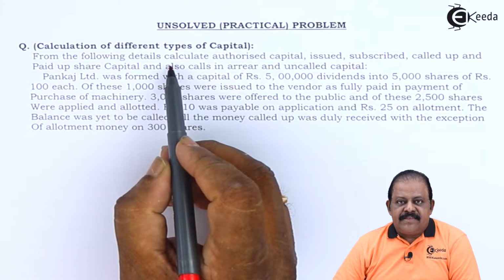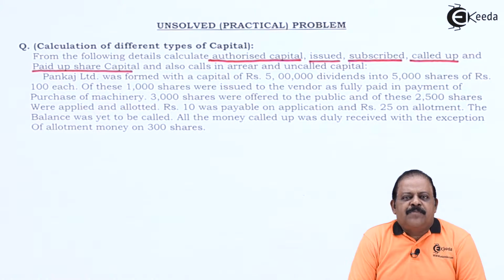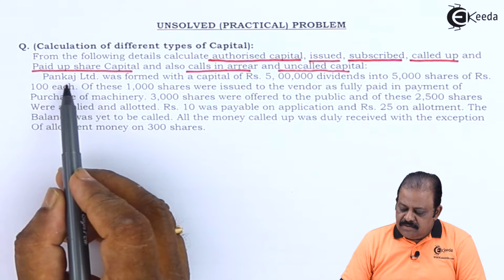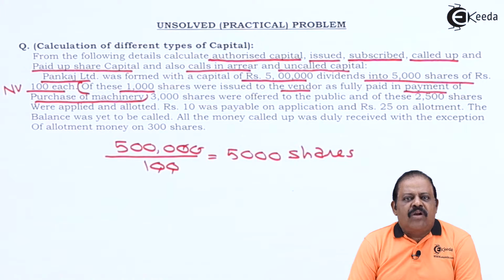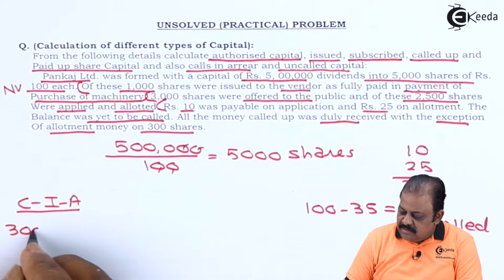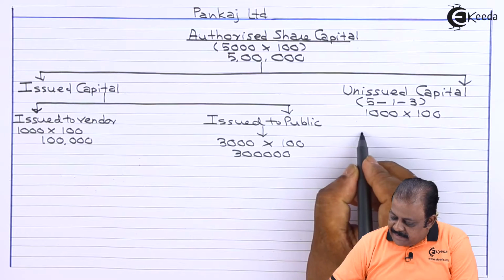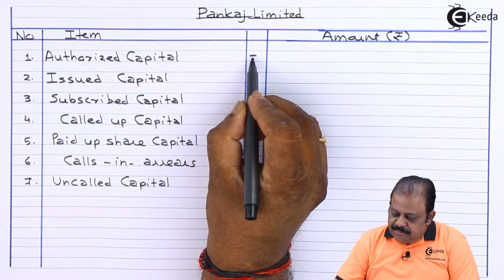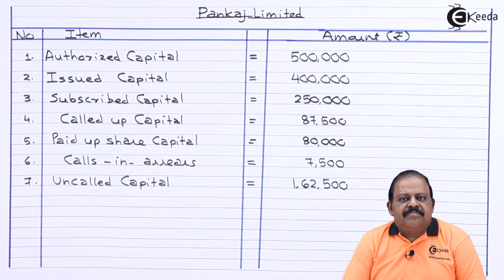Calculation of Different Types of Capital - Issue of Shares - Book Keeping and Accountancy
Calculation of Different Types of Capital Video Lecture From Issue of Shares Chapter of Book Keeping and Accountancy Subject For TYBCOM Students.

Ekeeda Commerce

Happy Learning : )